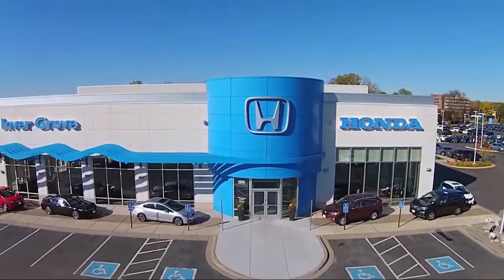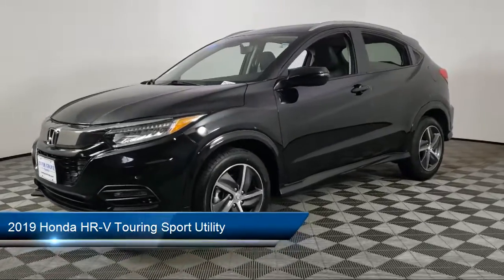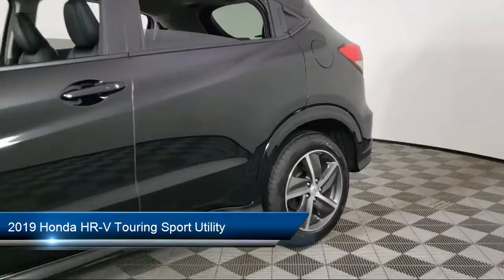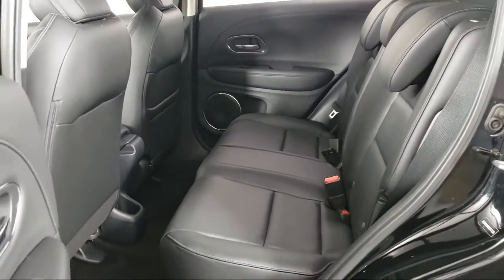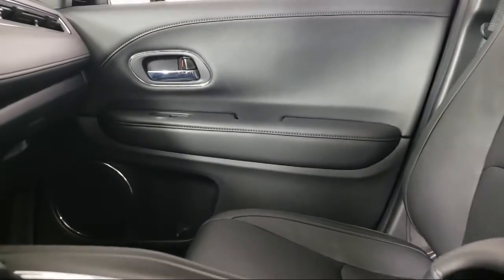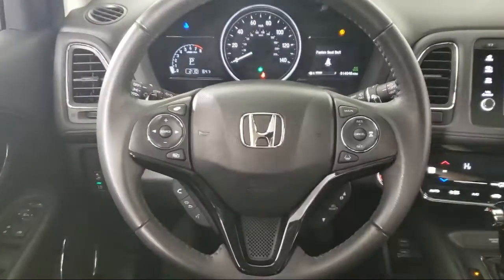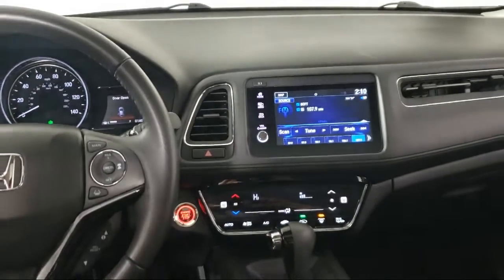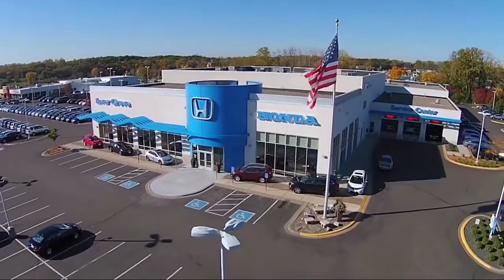2019 Honda HR-V Touring Sport Utility Inver Grove Heights St. Paul Minneapolis Woodbury Burnsvil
2019 Honda HR-V Touring Sport Utility Stock Number: P12237 Vin:3CZRU6H96KM717336.